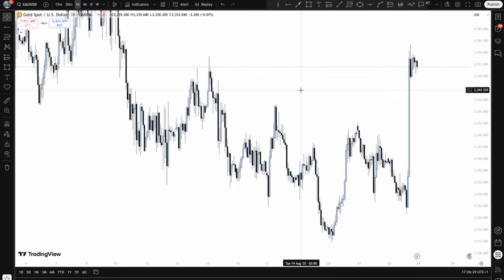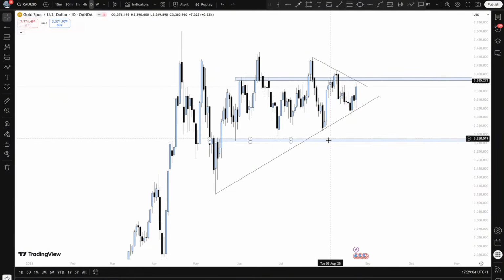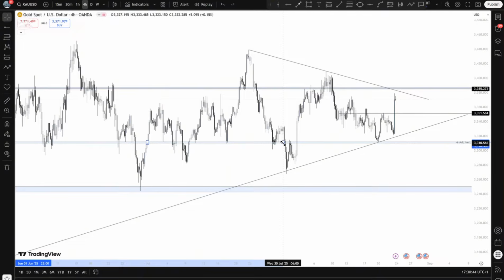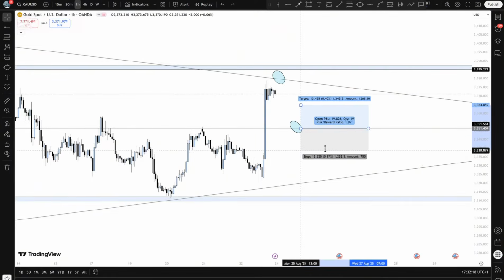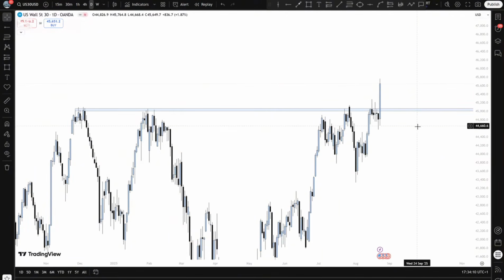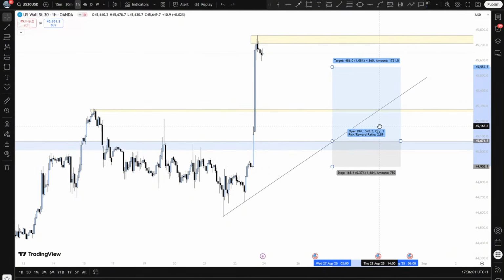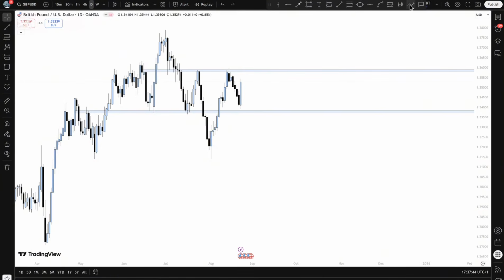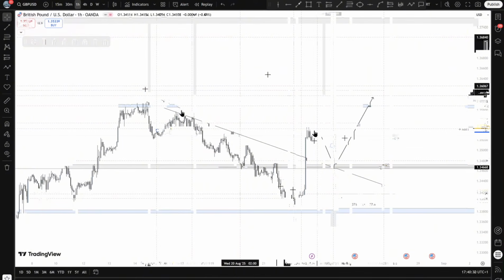HOW TO TRADE XAUUSD US30 & GBPUSD (WEEKLY FOREX ANALYSIS)